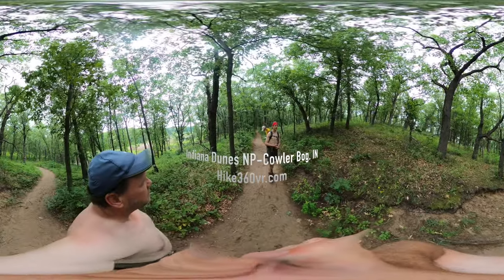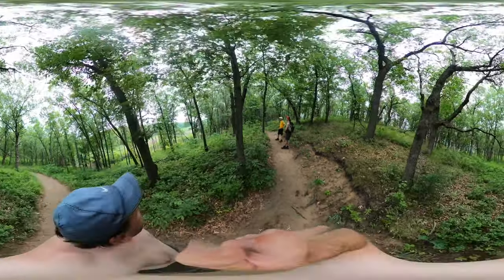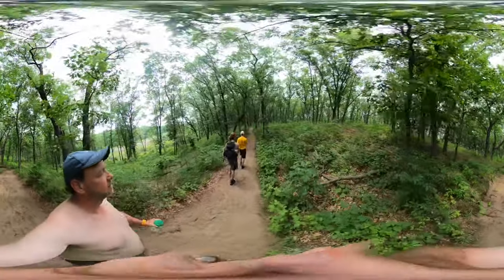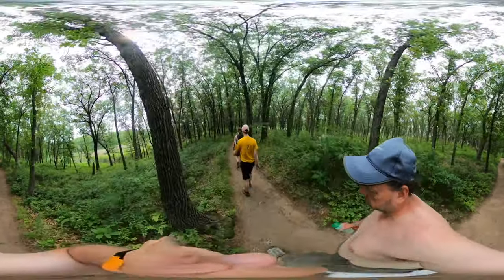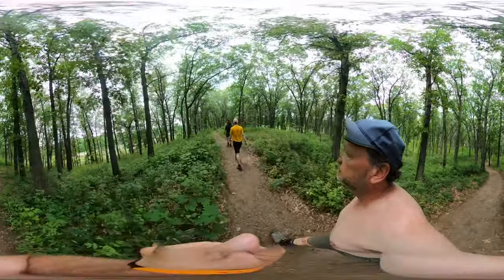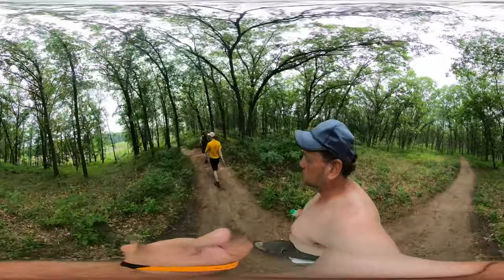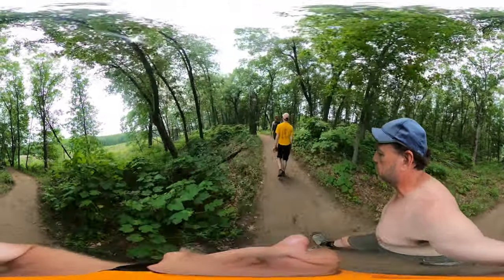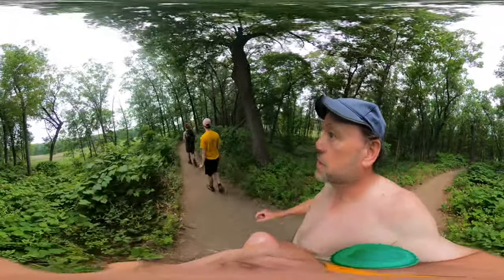Indiana Dunes NP, Cowler Bog, IN - Cowler Marsh/Fen/Bog (Hike 360° VR Video)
We are alongside the Cowler Bog so use your 360° video controls for better viewing. The path is sand and we know we are on dunes.

And my Dad's YouTube Channel @ SwissCheeseTrails and SwissCheeseTrails.com